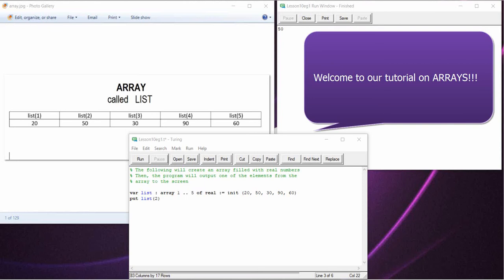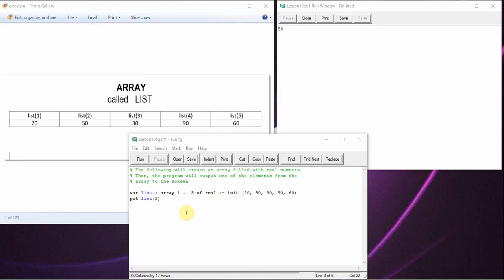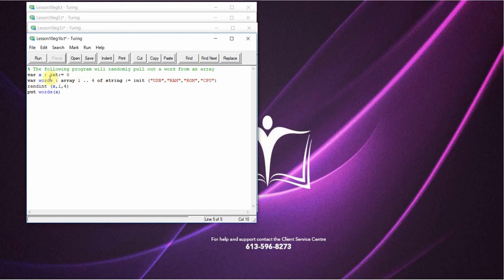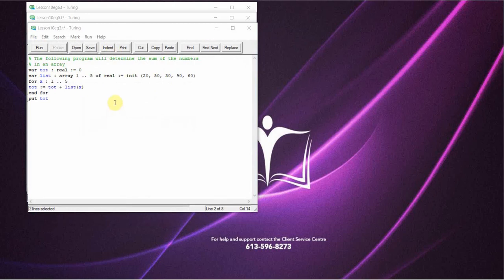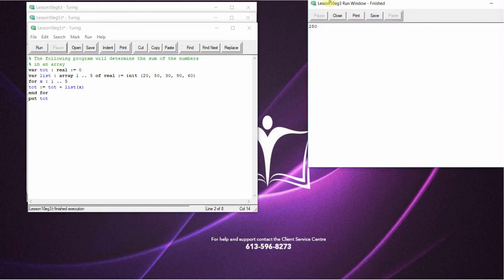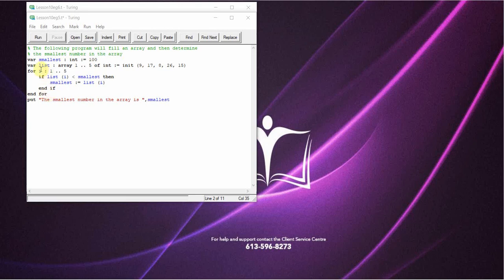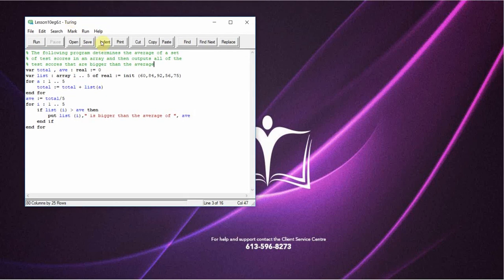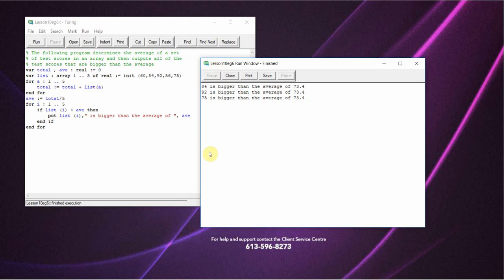Turing Intro to Arrays 1